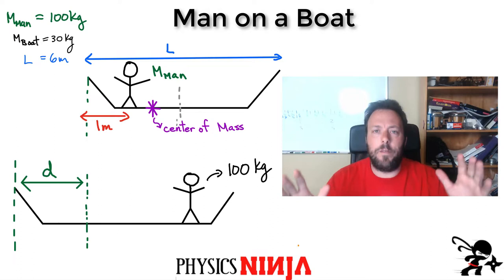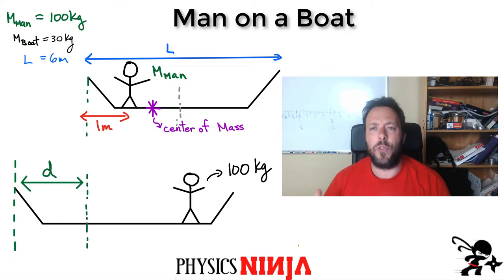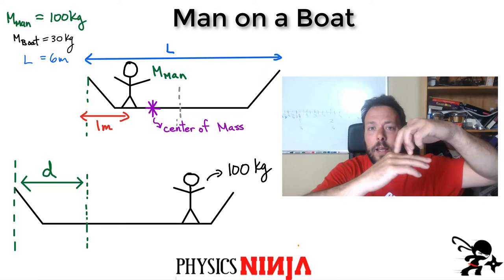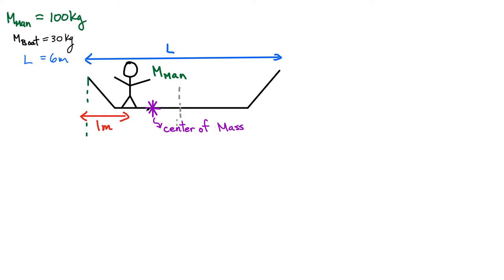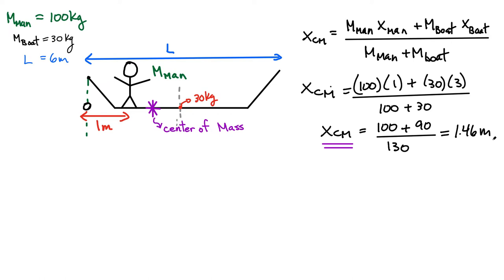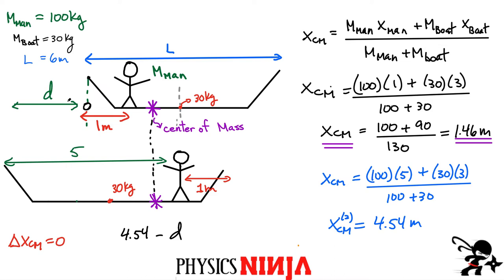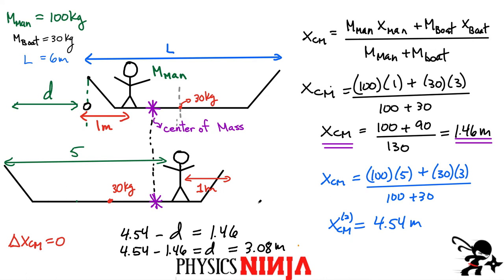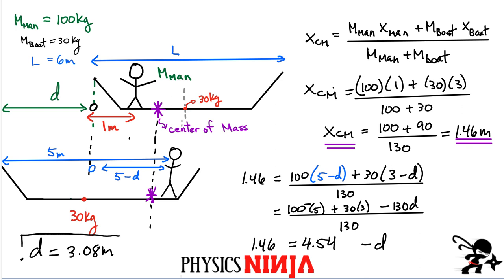Man on a Boat: Center of Mass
Physics Ninja looks at the center of mass of a man walking across a boat.

The position of the center of mass shouldn't change because there is no net force acting on the system.